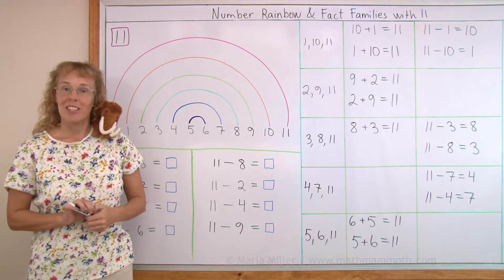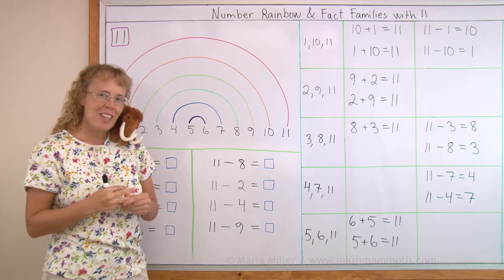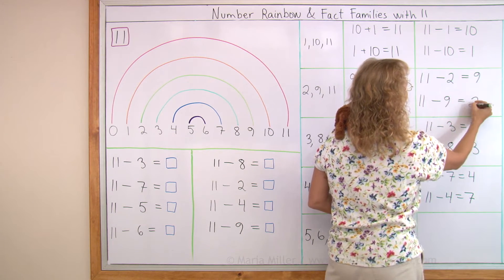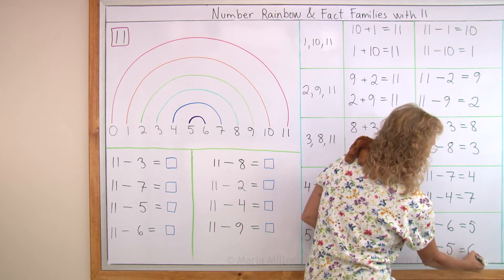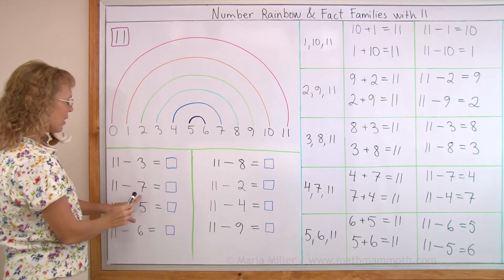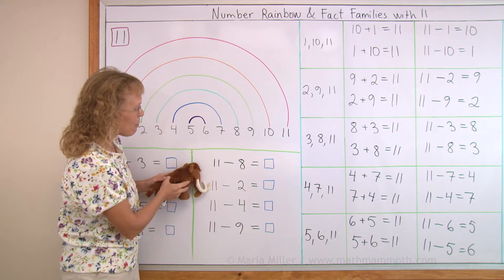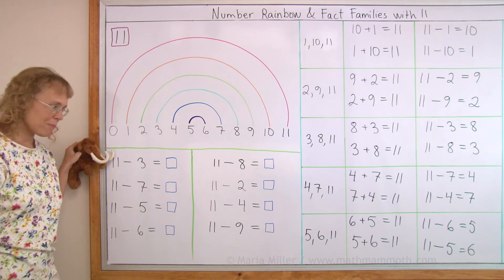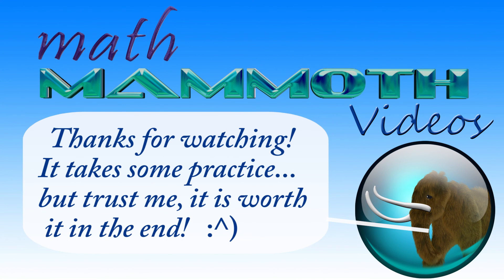Number rainbow and fact families with 11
This video helps students practice subtraction facts where you subtract from 11, such as 11 - 2 and 11 - 7. For that, we use both fact families with 11, and a NUMBER RAINBOW.

In the number rainbow, we connect two numbers with an arc if their sum is  11. This visual tool clearly shows students how the numbers are paired to make 11.

We also briefly go through all the fact families with single-digit numbers where the sum is 11 (one with 1 + 10, another with 2 + 9, then one with 3 + 8, one with 4 + 7, and one more with 5 + 6).

Lastly I drill the viewers with the subtraction facts -- Mathy joins in that also! I pause for a little while to let children answer the facts - thus this video can take the place of drilling by a teacher.